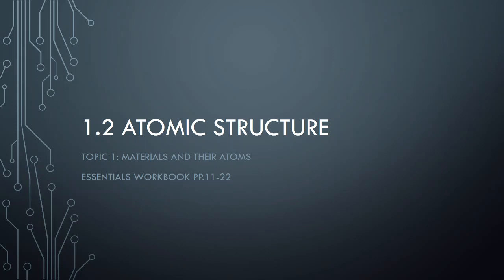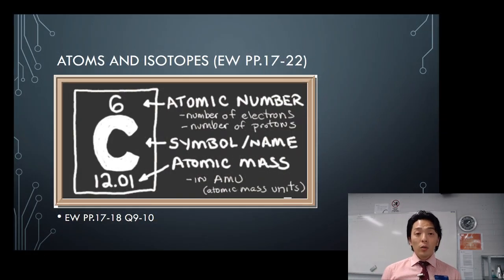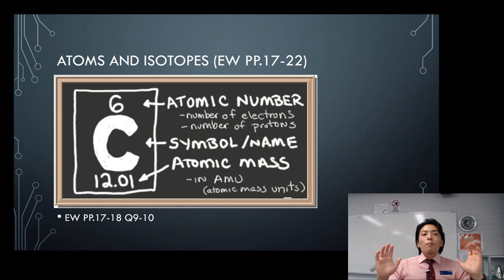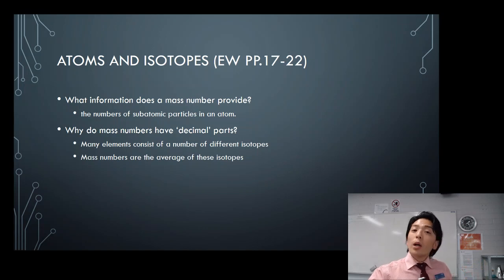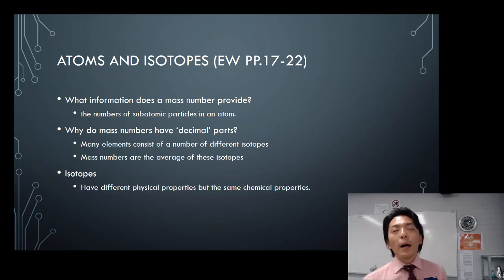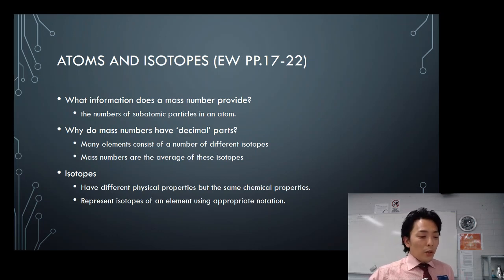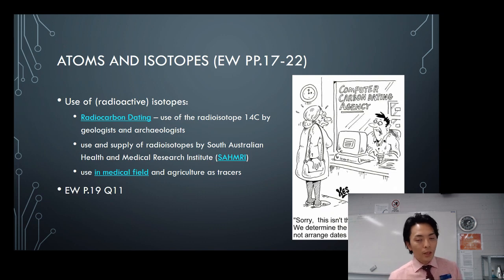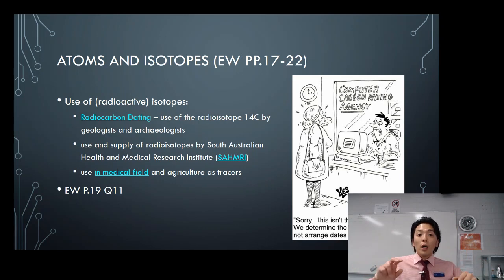SACE Stage 1 Chemistry 1.2 Part 2 Atoms, Atomic Mass & Isotopes